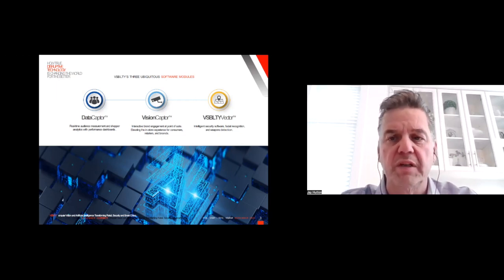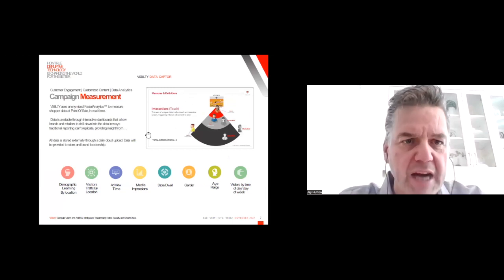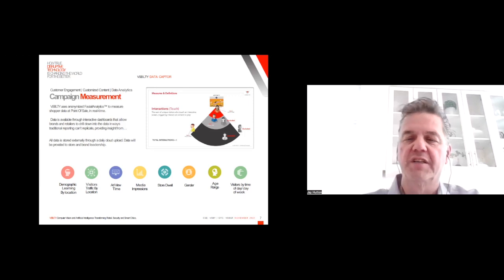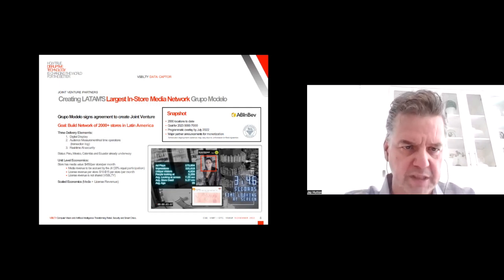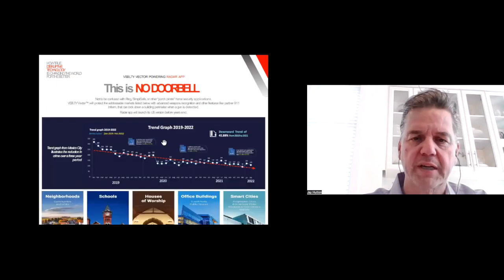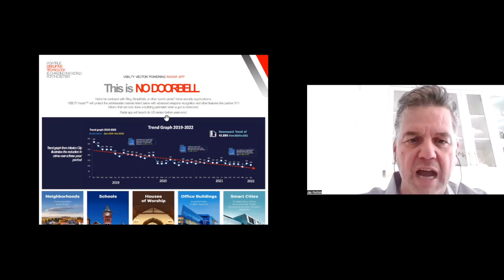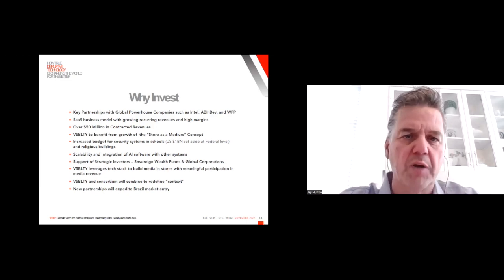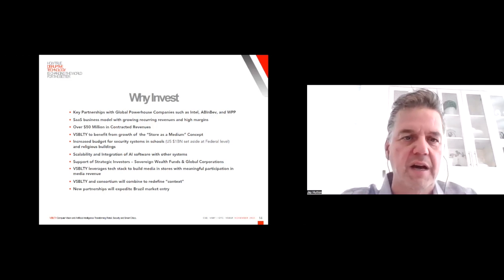VSBLTY (OTCQB: VSBGF) (CSE: VSBY) Webcast | Planet MicroCap Showcase: VIRTUAL 2022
VSBLTY Groupe Technologies Corp. (OTCQB: VSBGF) (CSE: VSBY) Full webcast at the at the Planet MicroCap Showcase: VIRTUAL | December 6-8, 2022

The interview may contain forward looking statements about VSBLTY Groupe Technologies Corp. See VSBLTY Groupe Technologies Corp.'s periodic filings with SEDAR and the Securities and Exchange Commission for more complete information.

About VSBLTY Groupe Technologies Corp.

Headquartered in Philadelphia, VSBLTY (OTCQB: VSBGF) (CSE: VSBY) (Frankfurt: 5VS) (OTC: VSBGF) (“VSBLTY”) is the world leader in Proactive Digital Display™, which transforms retail and public spaces as well as place-based media networks with SaaS-based audience measurement and security software that uses artificial intelligence and machine learning. Its proprietary technology effectively integrates with other digital retail solutions, including QR codes and mobile applications. The firm is also recognized for its leadership role in the growing Store as a Medium movement that enables brands to reach customers when and where buying decisions are being made while producing a new revenue stream for retailers.

All information presented in all forms at the SNN Network Virtual Conference or in press releases, videos, emails, or otherwise posted on our website, stocknewsnow.com, SNN.Network, SNN Inc., SNN Network Virtual Conference and the Planet MicroCap Showcase or YouTube channel (the “Outlets”) is for informational purposes only and should not be construed as an offer or solicitation of an offer to buy or sell securities. Stock News Now, SNN Inc., SNN.Network, SNN Network Virtual Conference and the Planet MicroCap Showcase, and their representatives (“our,” “us,” and “we”) are not licensed brokers, broker/dealers, market makers, investment bankers, investment advisers, analysts, or underwriters. Any presentation on or at any of our Outlets is for informational purposes only and we do not recommend any company that may appear or present in any capacity on or at any of our Outlets. A company’s actual results could differ materially from those described in any forward-looking statements or presentation on or at any of our Outlets. Information within presentations or communications may contain “forward looking” statements. Forward-looking statements are based upon expectations, estimates, and projections at the time the statements are made and involve risks and uncertainties that could cause actual events to differ materially from those anticipated. Forward-looking statements may be identified through the use of words such as expects, anticipates, estimates, believes, or by statements indicating certain actions may, could, should or might occur. We receive cash compensation from presenters, sponsors, and participants who utilize our Outlets. We do not receive compensation for, and do not engage in, providing advice, making recommendations, issuing reports, or furnishing analyses on any of the companies, securities, strategies, or information presented. We may buy and sell securities in any company mentioned and may profit in the event those securities rise in value. There are risks involved in any investment. We are not analysts and investing in securities is for individuals with high risk tolerance and not for the general public. We recommend you consult with a professional investment adviser, broker, or legal counsel before purchasing or selling any securities referenced on or at any of our Outlets.